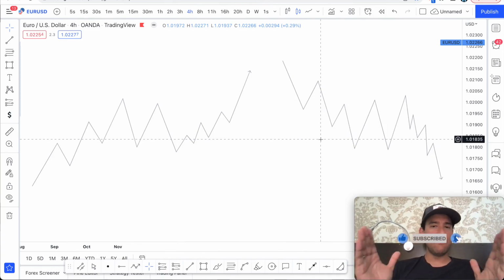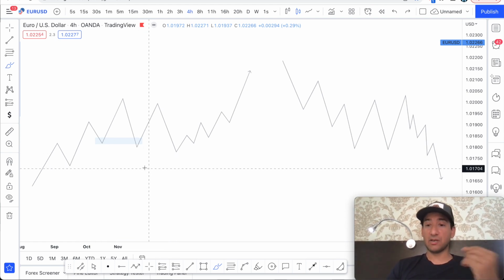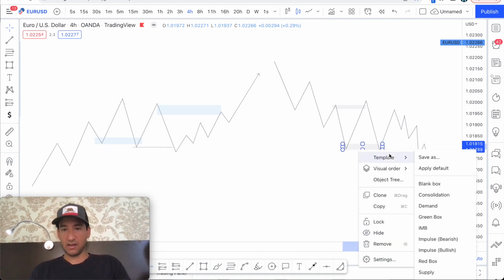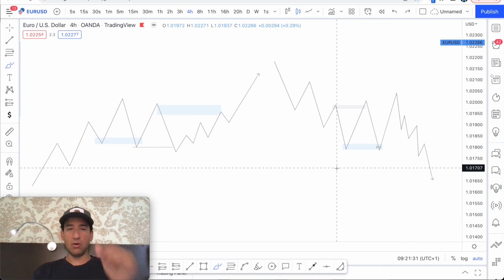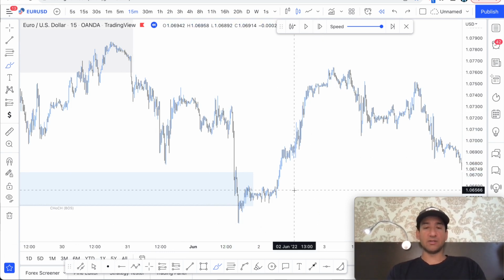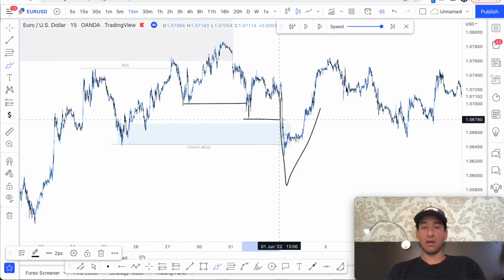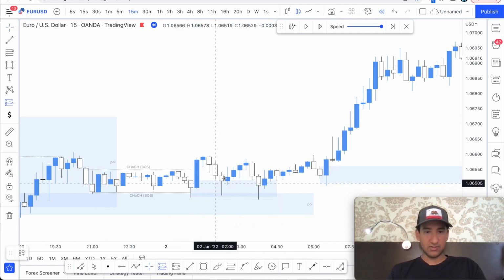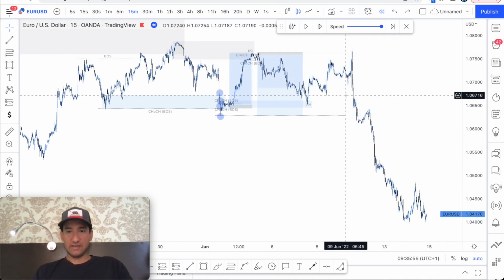Invalidated Supply And Demand Zones in Forex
If you understand the concept of Supply and Demand, we're positive and sure that you'll be able to understand the concept and theory of an invalidated Supply and Demand Zone.

Since any market is fractal, we can understand that invalidation of supply and demand zones happen everywhere.

In this video we show you step by step show you what an invaliding a supply and demand zone is and how to trade it.

If you love your Youtube videos, we're convinced our online course will help you boost your trading in a whole new level. Buy our course below and start advancing your knowledge in trading today: